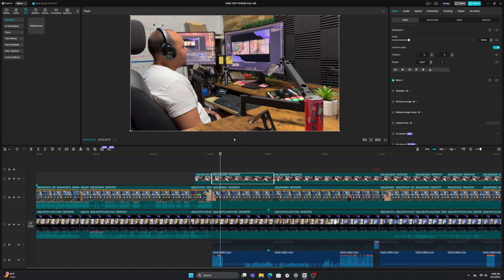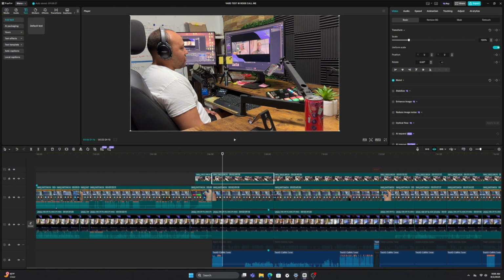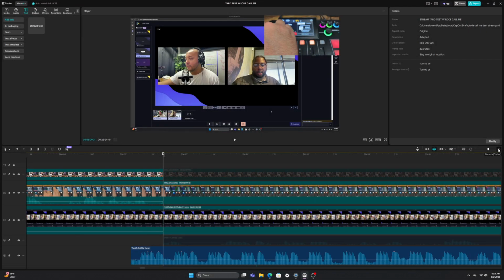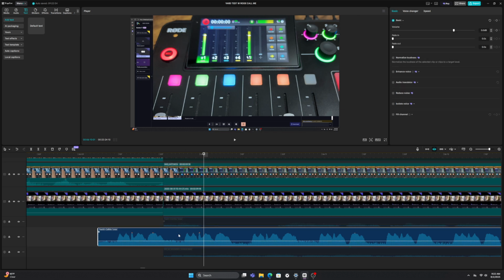How to Use The Rode CallMe Feature With Streamyard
I’m breaking down exactly how to set up Streamyard and the Road CallMe app to get clean, professional audio for your remote interviews or podcasts. If you’ve ever struggled with echo, background noise, or messy audio tracks when recording guests remotely, this video is for you. I walk you through my entire setup using Streamyard, Roadcaster Pro 2, and the Road CallMe app, showing you how to get separate audio tracks for easy editing later.

I also share some real-life examples, including a guest recording from a noisy Starbucks without headphones, so you can hear the difference between a raw audio mess and a clean, crisp recording. Plus, I explain the common pitfalls to avoid, like echo loops and syncing issues between audio tracks, and give you tips on muting settings and post-production fixes to keep your podcasts sounding professional.

If you want to upgrade your remote recording game without breaking the bank or investing in complicated gear, this step-by-step guide is going to save you a lot of headaches. Stick around till the end for bonus tips on using OBS for screen recording to capture everything smoothly. Let’s get that audio crisp and clear!

**PRODUCTS USED**
- RODE CASTER PRO 2
-RODE POD MIC
-POD MIC POP FILTER WS-14
-ELGATO LOW PRO MIC ARM
-BOSE QUIETCOMFORT HEADPHONES
-BOSE WICKED EAR CUSHIONS
-DJI MICS